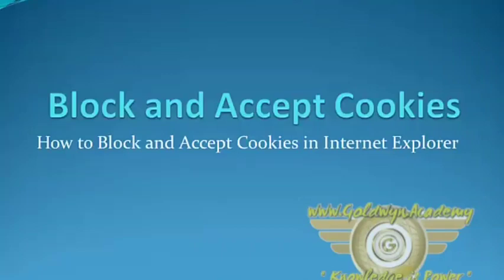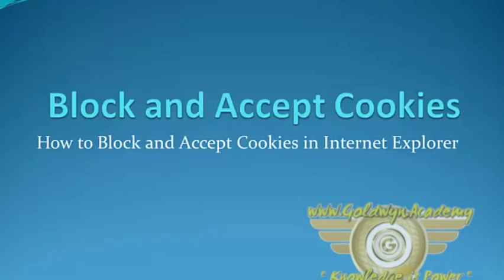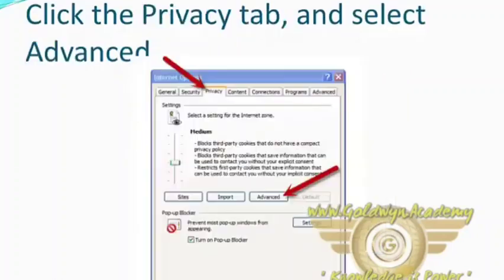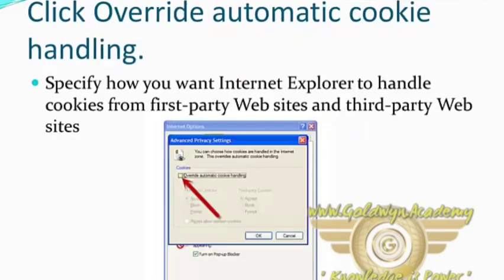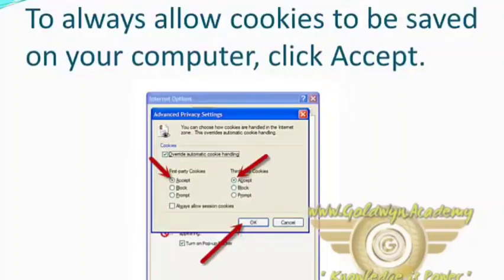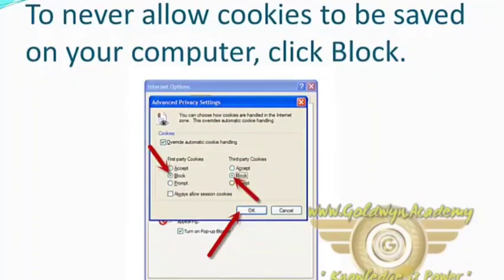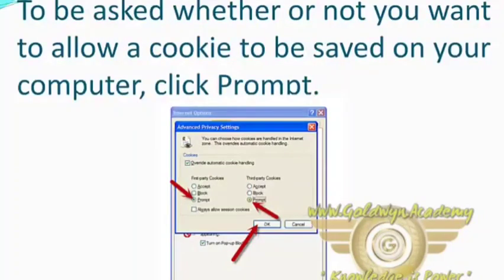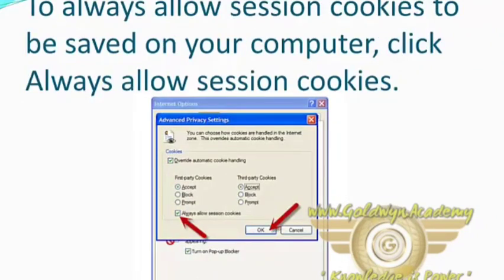Learn how to Block & Accept Cookies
Learn Computer for free
Goldwyn Academy
Online Classes